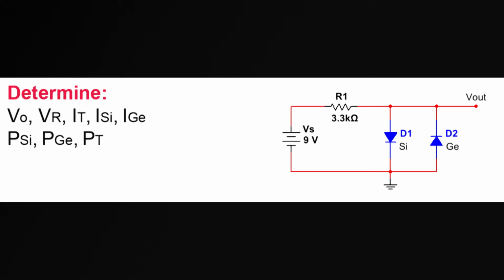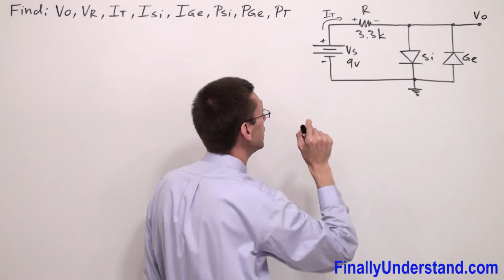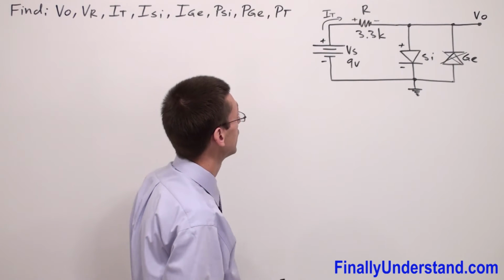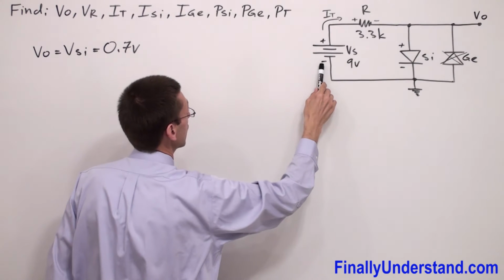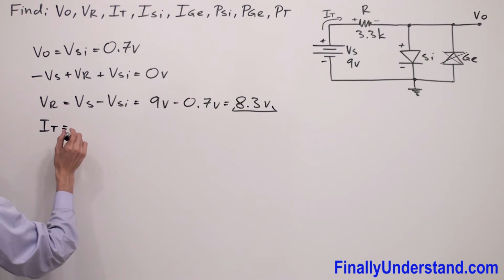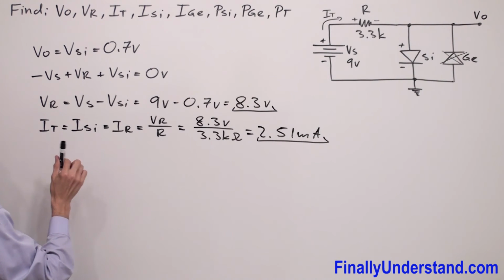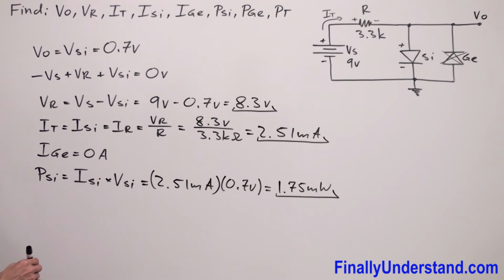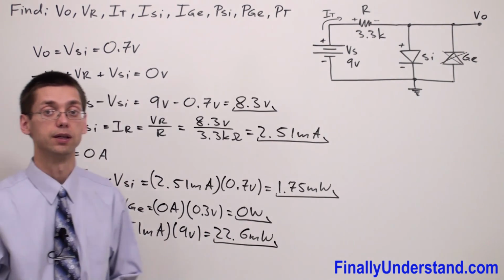Silicon Diode Circuit Analysis | How to Calculate Voltages & Currents 19